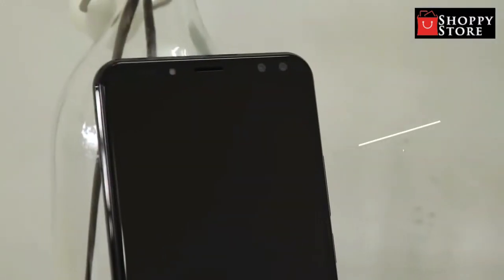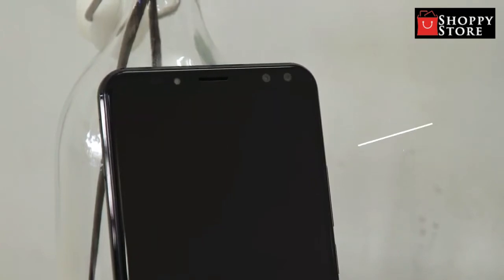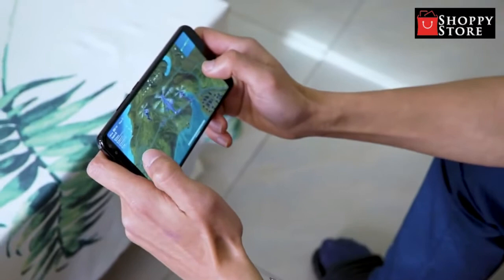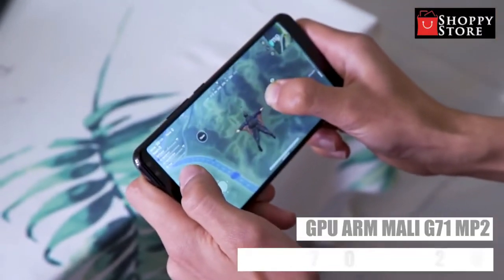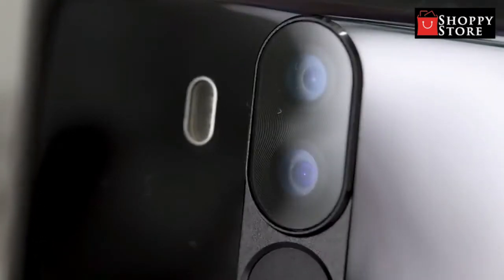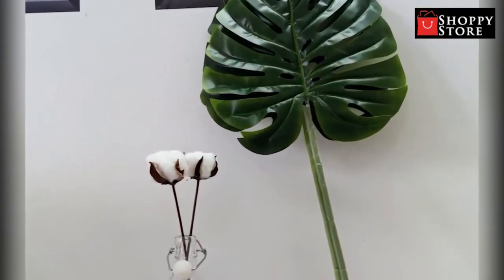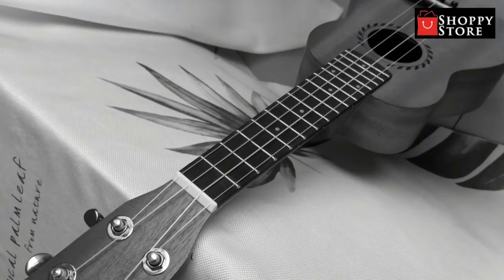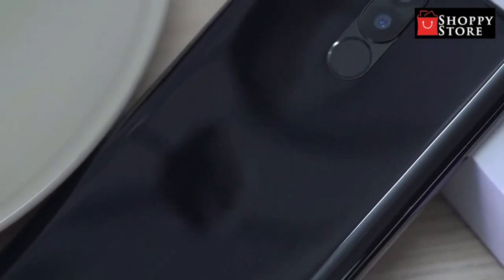Oukitel K6 REVIEW- Camera test , face unlock, battery test